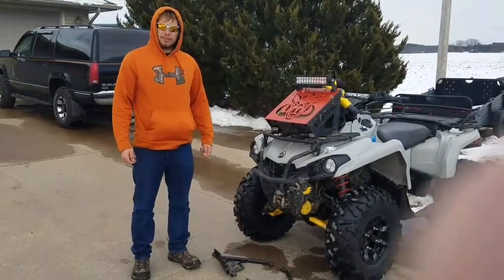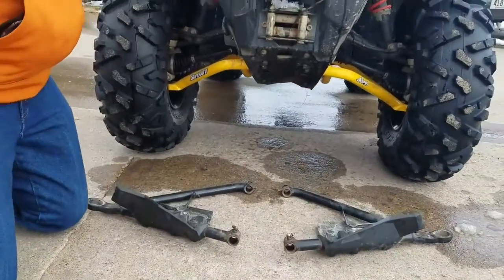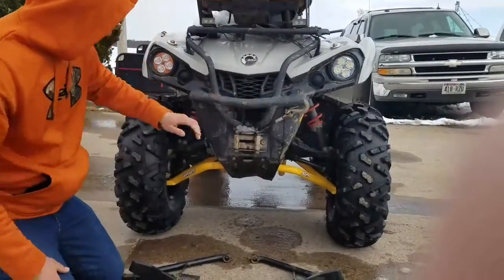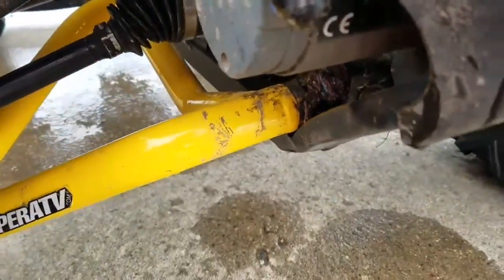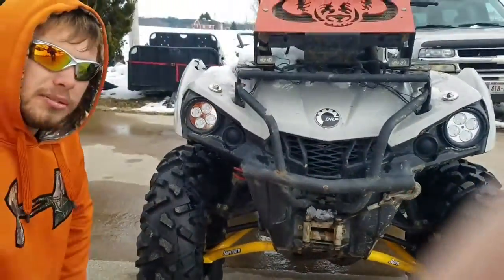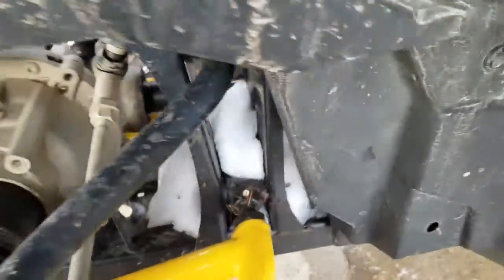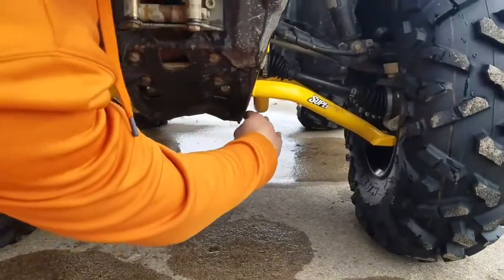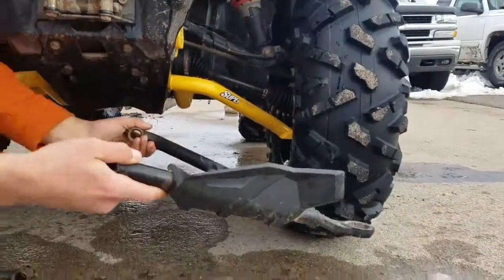Super ATV lower control arms review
Control arms are on a 2015 Can-am Outlander 500 L.

They come in yellow or black not red.